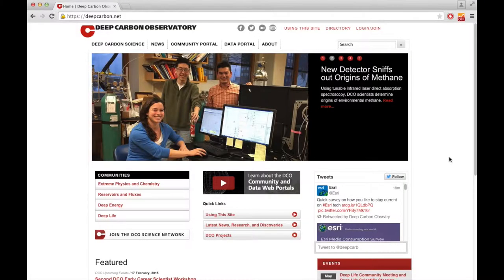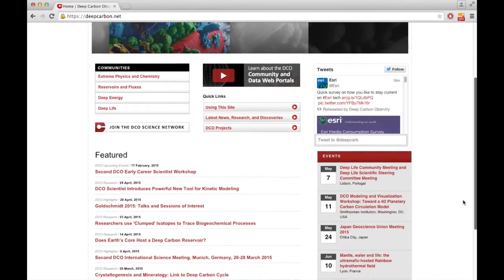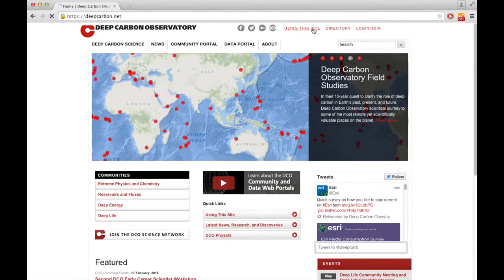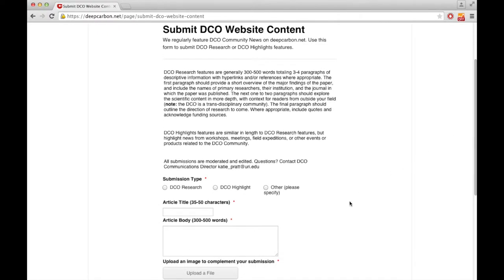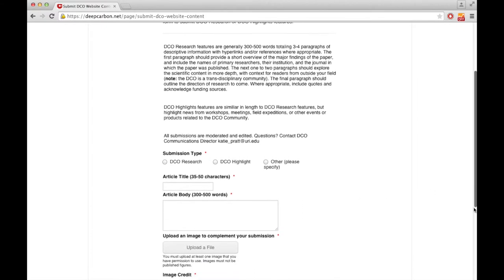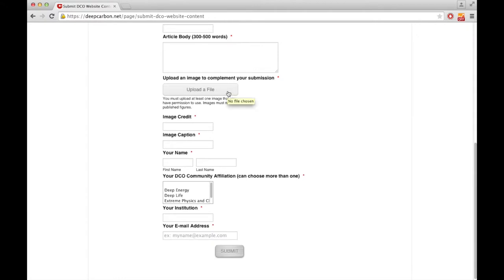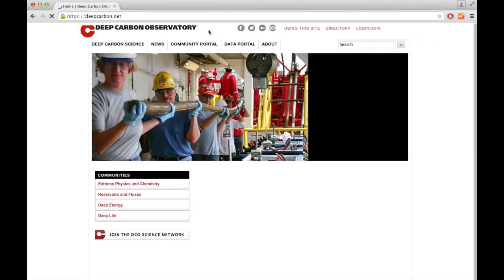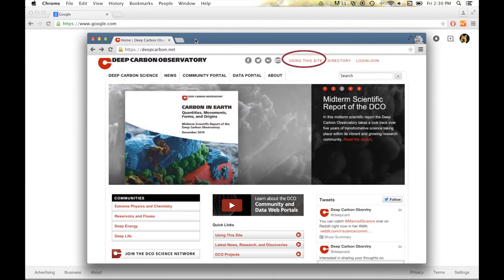DCO Tutorial Video: Adding Features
A short video about how to add news and features to the DCO Community Portal

Music: "We Are Carbon" by Edward Shallow from the Free Music Archive